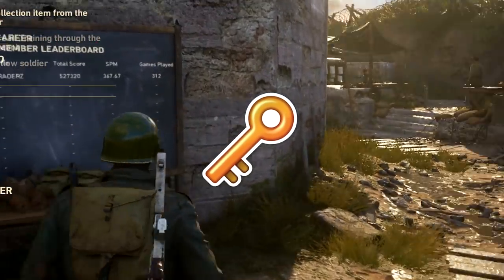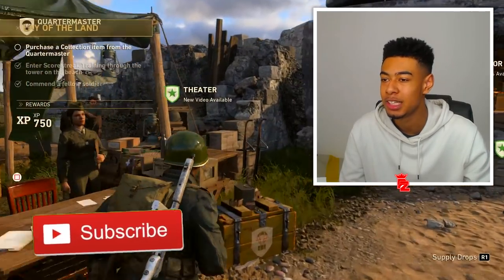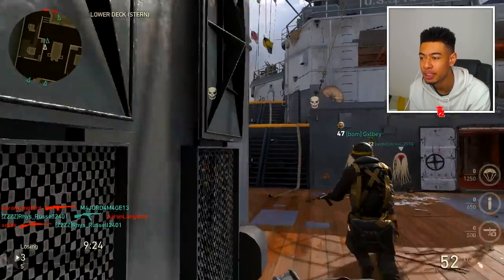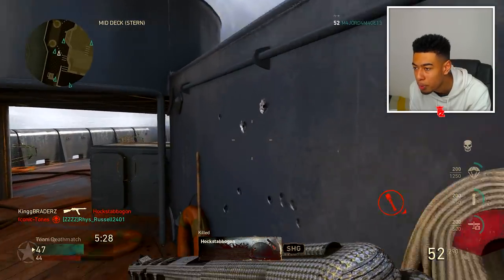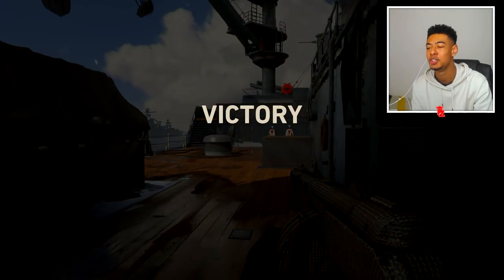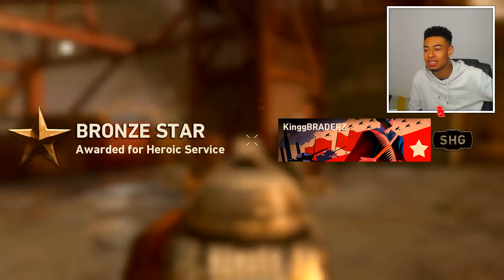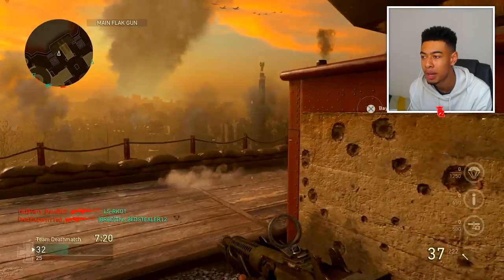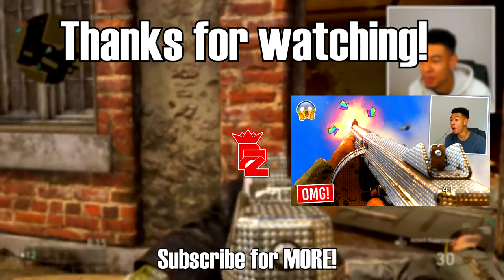This gives you a MASSIVE ADVANTAGE AGAINST ALL ENEMIES in WW2!! YOU NEED TO USE THIS *HIDDEN GEM*!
YOOOOO, in today's video I will be showing you an item that will make you A LOT BETTER A COD WW2! If you do go on to enjoy then DEFINITELY SMASHHHHHH THE LIKE BUTTON REAL QUICK!!! ;)